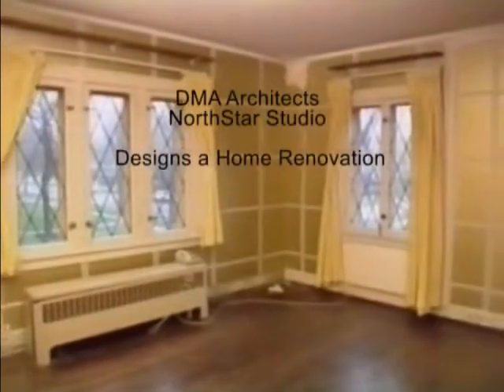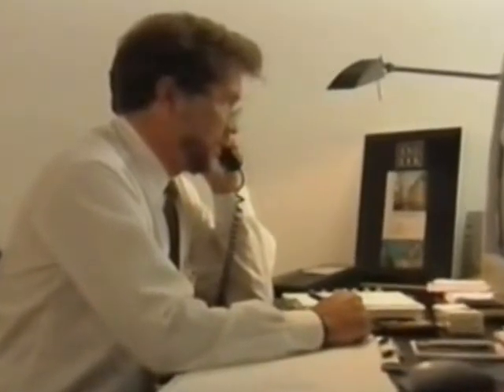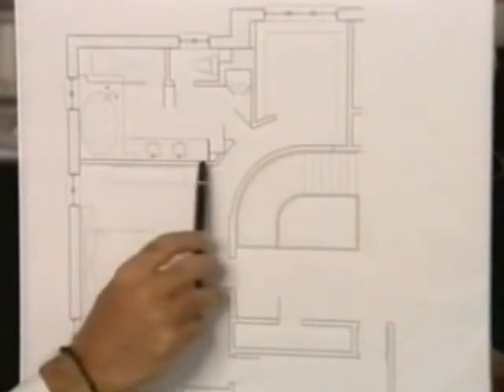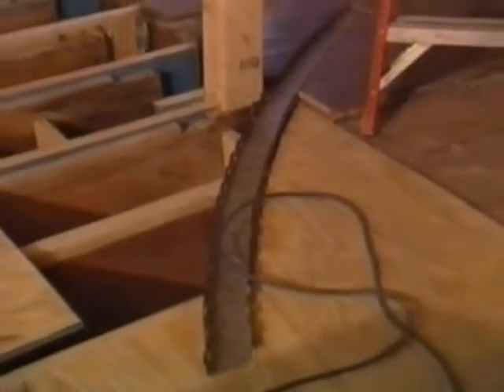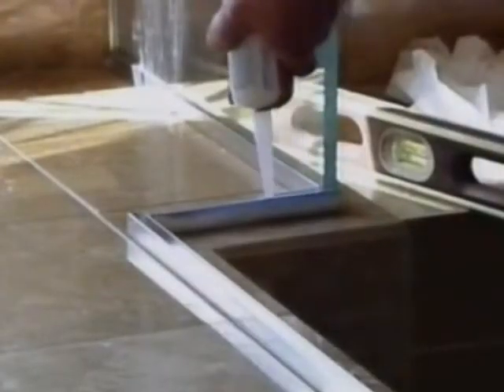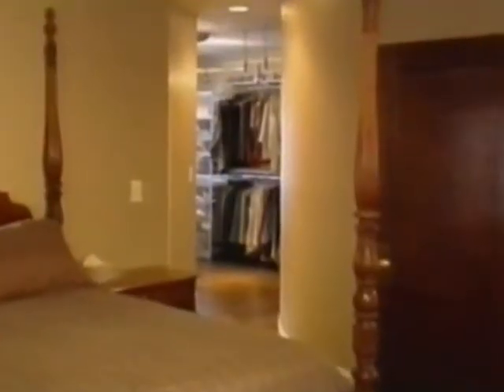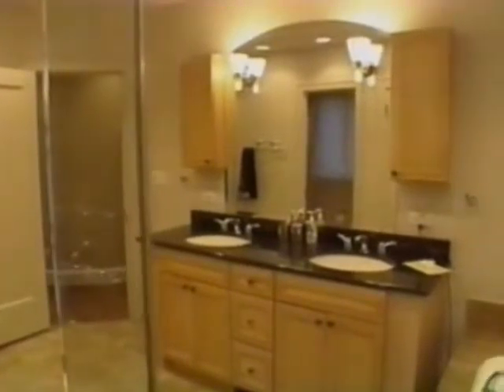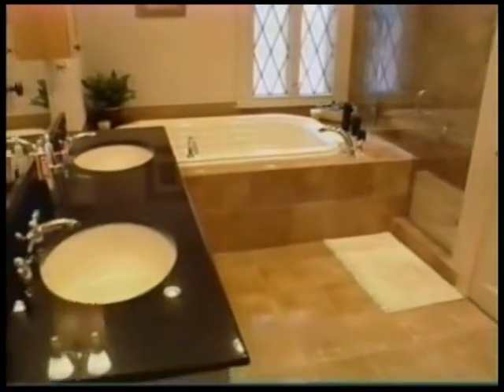DMA Architects NorthStar Studio Home Renovation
DMA Architect's renovation of an existing home.